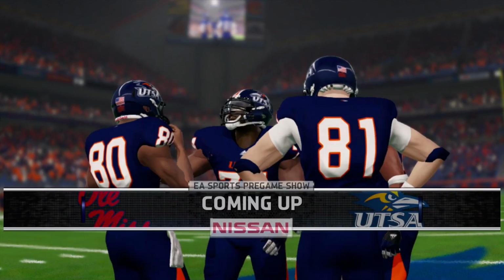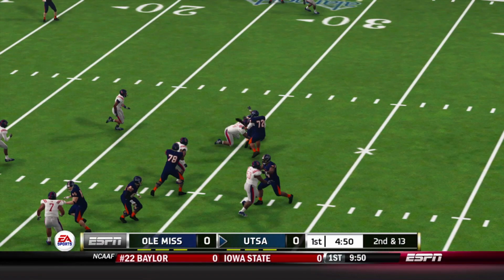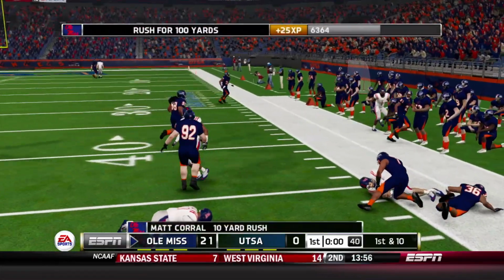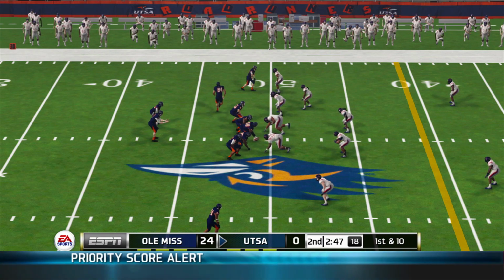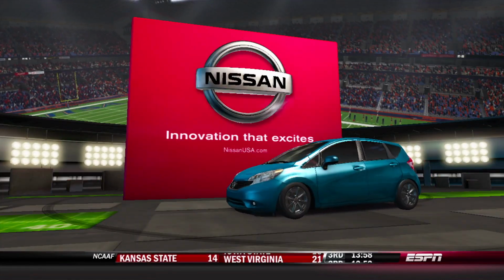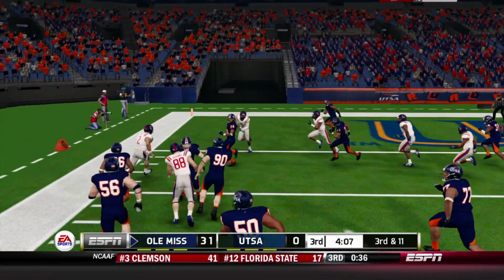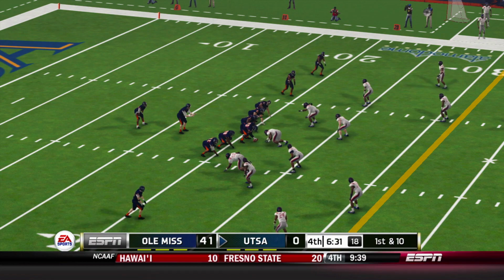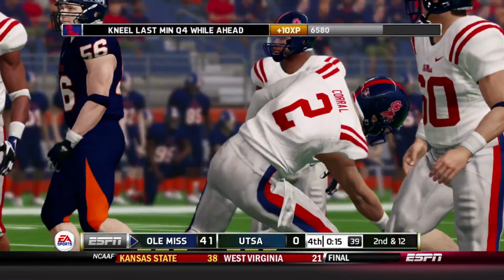NCAA Football 14 - Rodney Collins Coaching Career - Year 4 Week 11 at UTSA Ep 54